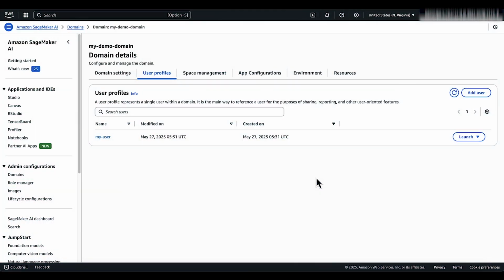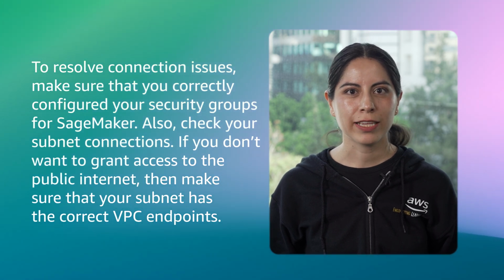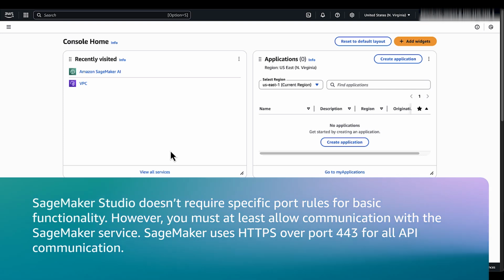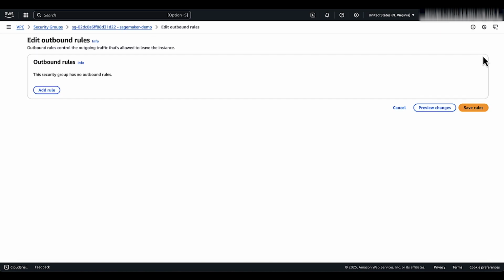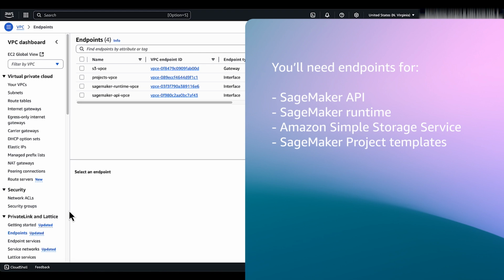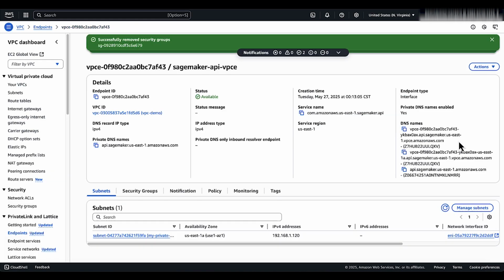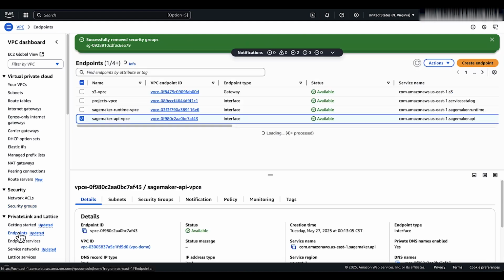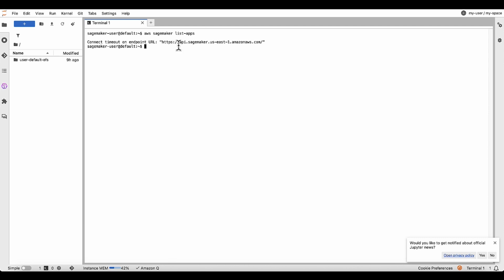How do I troubleshoot connectivity issues with SageMaker Studio spaces in VPC-only mode?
on AWS re:Post and read the full article associated with this video

Yalidt shows you how to troubleshoot connectivity issues with Jupyter Lab and code editor spaces in Amazon SageMaker Studio when using VPC-only mode.

0:00 Introduction
0:25 Connectivity Issues Overview
0:56 Configuration Steps
1:46 Security Group Setup
2:31 VPC Endpoints
3:34 Additional Considerations
4:01 Updating Domain Settings
4:25 Closing

Why AWS?